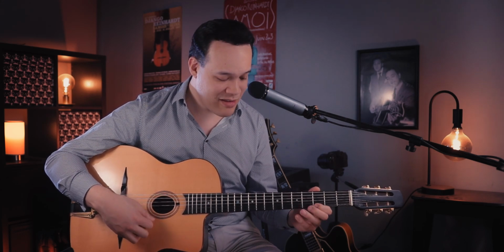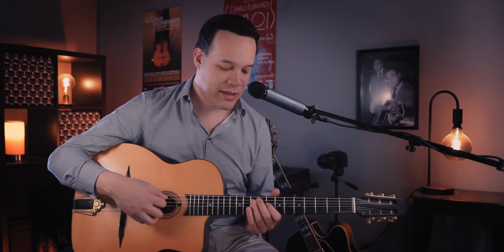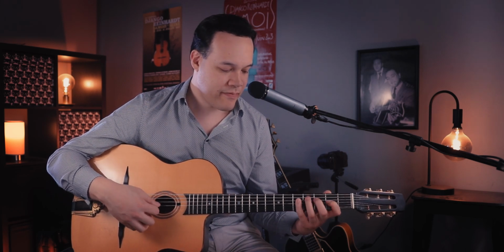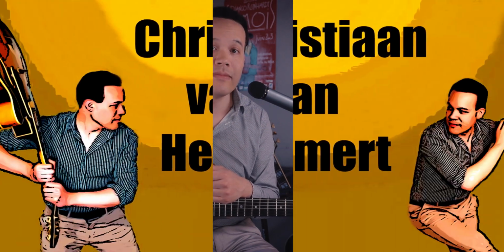The MINOR SWING Lick Book chapter 3: CEDAR WALTON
The 5th episode of a new series: the "Minor Swing Lick Book". I'll focus only on Minor Swing and apply licks from great jazz artists in those changes. This will be a treasure trove of vocabulary for every jazz improviser!

Buy the "van Hemert System" in Europe: send an email to with subject "Van Hemert System Book" and you'll be contacted